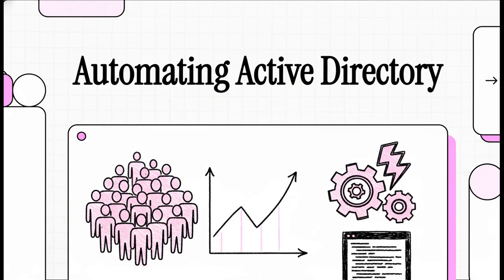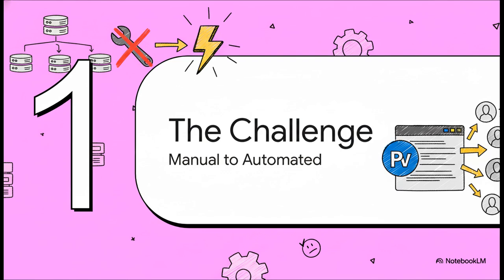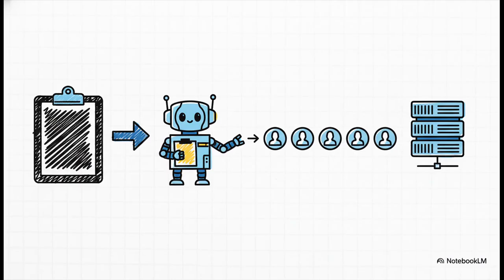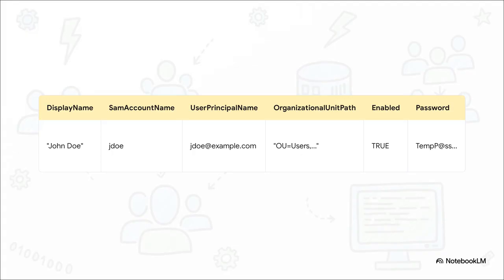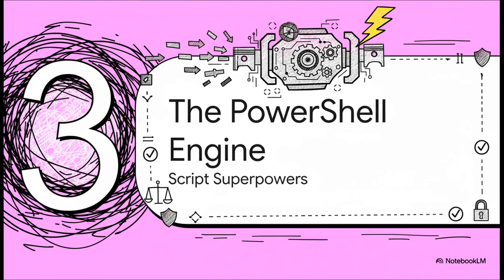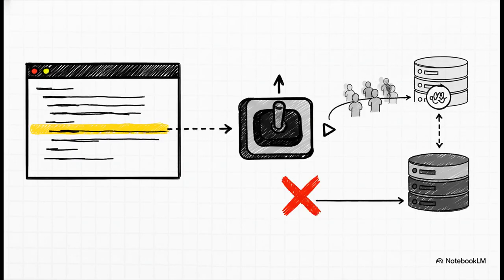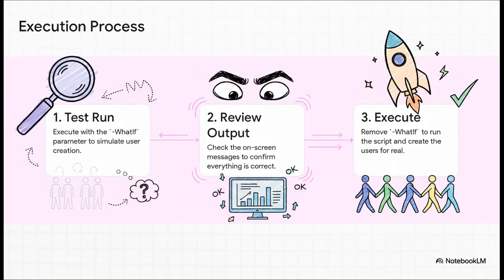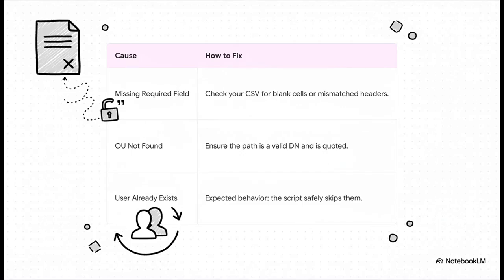How to Bulk Create Active Directory Users with PowerShell & CSV (Automated Script)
Are you still creating Active Directory user accounts manually one by one? Adding a single user is simple, but if you need to onboard 1000 users by the end of the day, you need a better solution.
In this video, I walk you through a robust PowerShell script that automates AD user creation using the Import-CSV feature. We cover everything from formatting your source data to running the script safely with error logging.
📂 What You Will Learn in This Video:
• Prerequisites: How to ensure you have the ActiveDirectory module (RSAT) installed and the correct permissions to create users in target OUs.
• CSV Formatting: The critical rules for setting up your spreadsheet, including why Distinguished Names (OU paths) must be wrapped in quotes to prevent import breaks.
• Script Logic: A deep dive into a script that validates fields, checks if OUs exist, and handles password generation securely.
• Safe Execution: How to use the -WhatIf parameter to test your import without making changes, and how to read the generated log files.
⏱️ Timestamps:
• 0:00 Introduction: The problem with manual entry
• 0:45 Prerequisites: RSAT & Domain requirements
• 1:30 Step 1: Formatting the CSV (Headers & Delimiters)
• 2:45 Critical Rule: Quoting Distinguished Names
• 3:30 Step 2: The PowerShell Script Explained
• 4:15 Features: Idempotency (Skipping existing users)
• 5:00 Handling Passwords & Boolean Values
• 6:15 Step 3: Testing safely with -WhatIf
• 7:00 Execution & Analyzing the Log File
📝 Key Script Features: The script used in this tutorial is designed for real-world environments. It includes:
• Validation: Ensures all required fields (like FirstName, SamAccountName) are present before running.
• Safety: Correctly converts text (True/False) into Booleans so accounts aren't accidentally enabled or disabled incorrectly.
• Password Security: Can generate strong, random 16-character passwords if one isn't provided in the CSV.
• Logging: Automatically generates a timestamped CSV log showing which users were Created, Skipped, or Failed.
⚠️ Important Safety Tips:
• Always test with the -WhatIf switch first.
• Never use weak passwords in your template; prefer generated passwords and force a password change at next logon.
• Ensure your OrganizationalUnitPath matches your actual AD structure exactly.